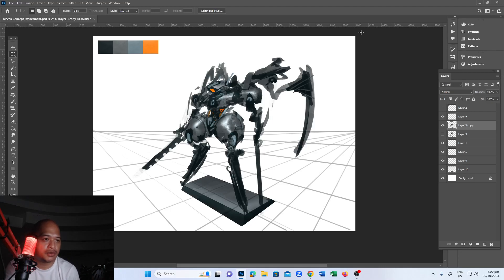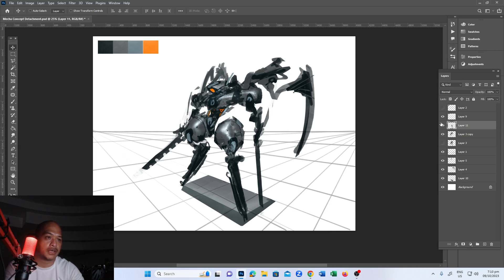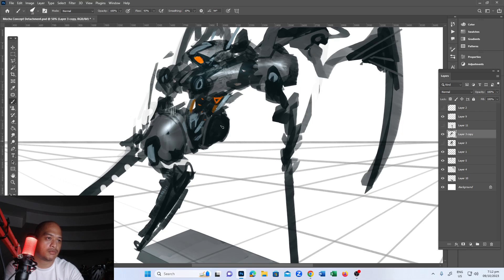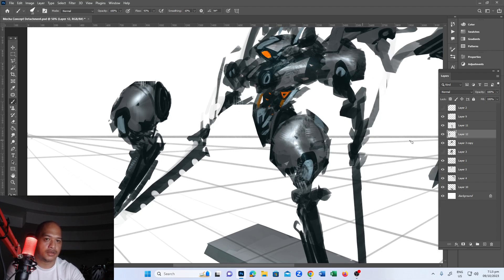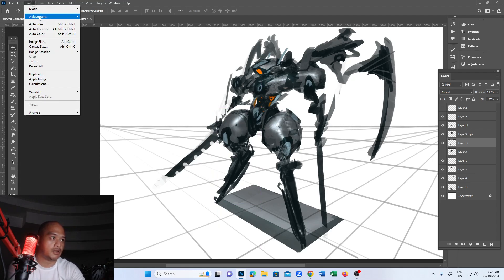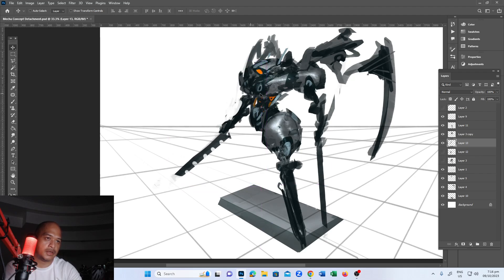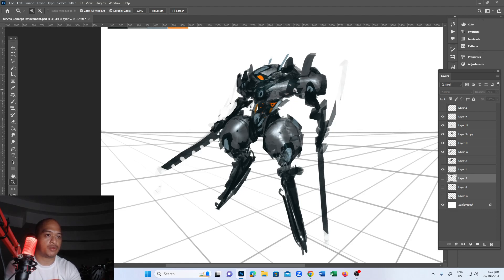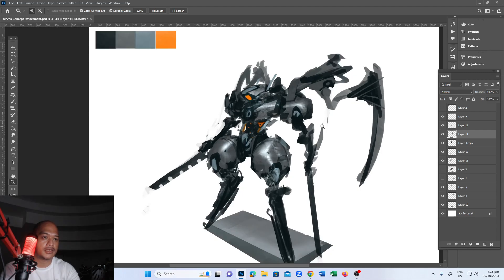Concept Art Layered Design Tutorial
This tutorial will teach you how to layered a merged design concept in PS.